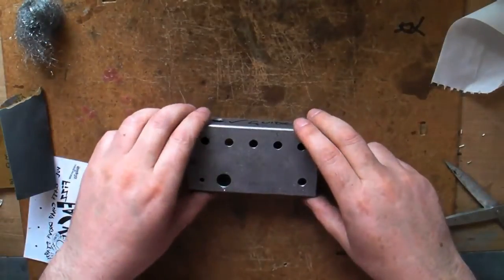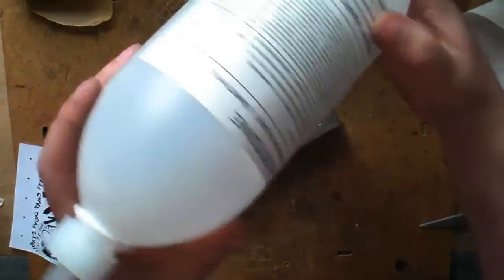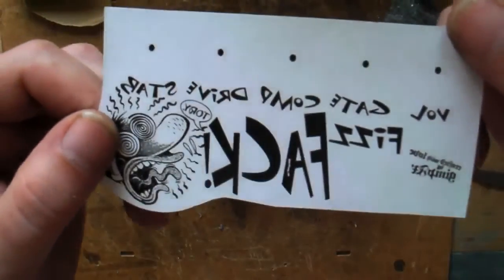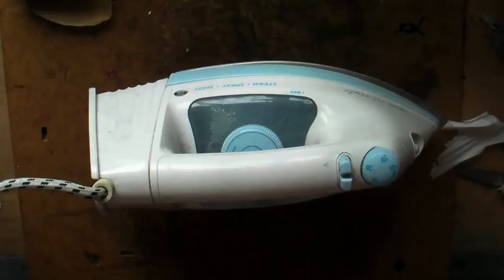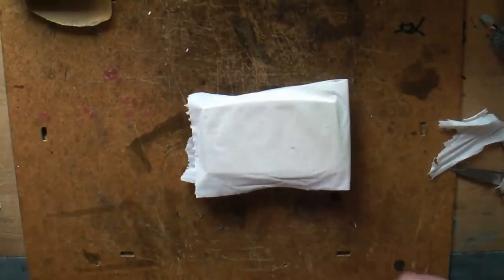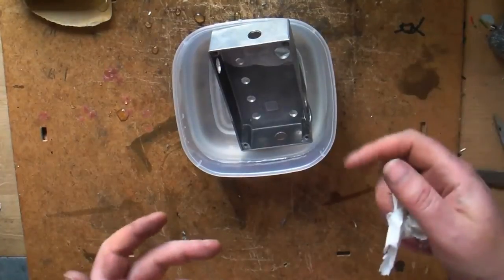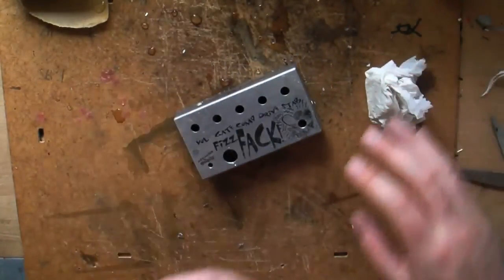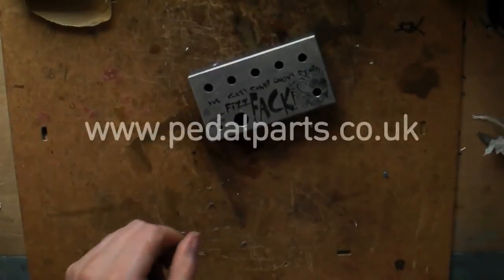TonerTrans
Quick demo of the laser toner transfer method of making stompboxes look right posh.